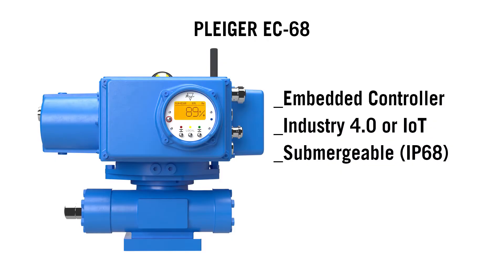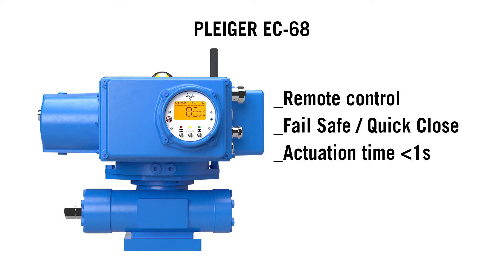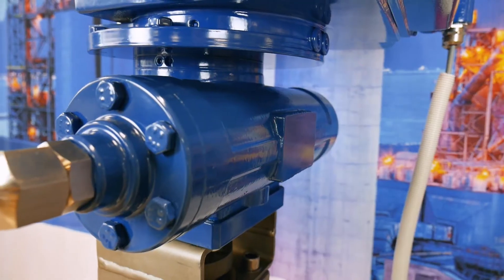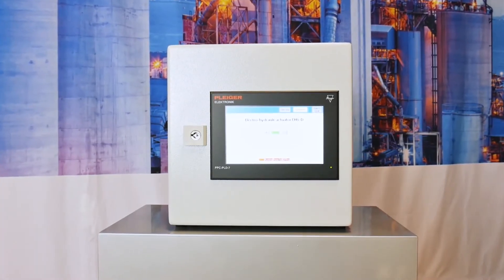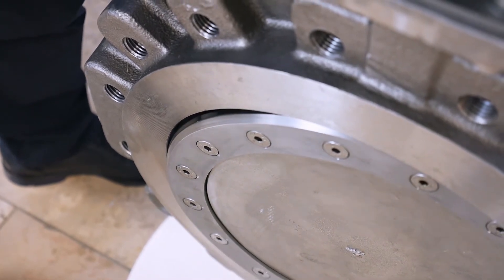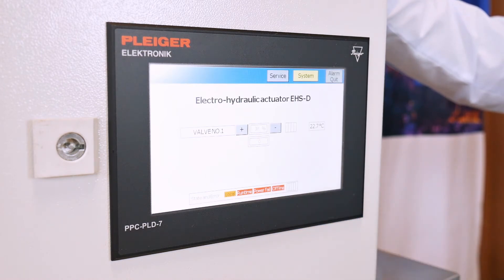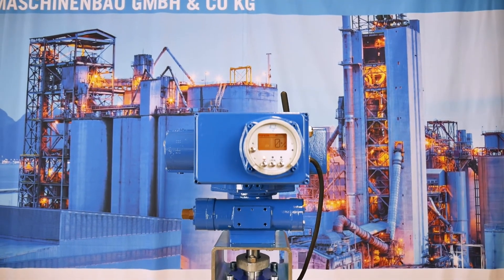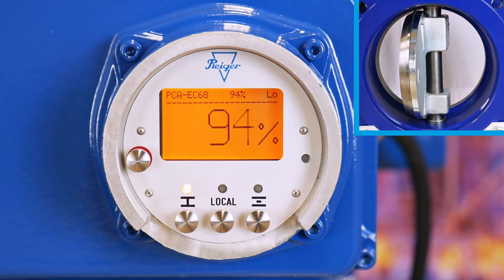PLEIGER Power Pack EC-68 - Demonstration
The new Power Pack EC-68 is a result of market needs. Its name stays for embedded controller with protection class IP68. A powerful hydraulic unit combined with comprehensive automation combines the advantages of electric and hydraulic actuators.